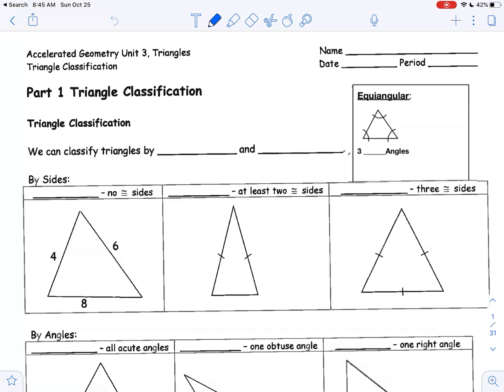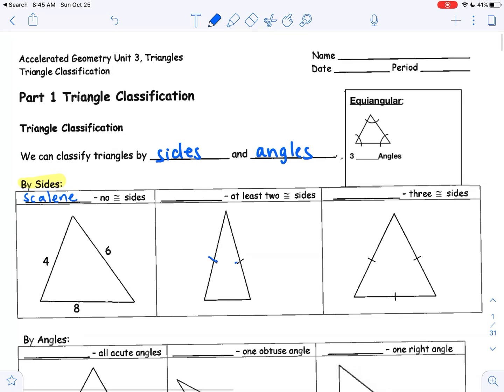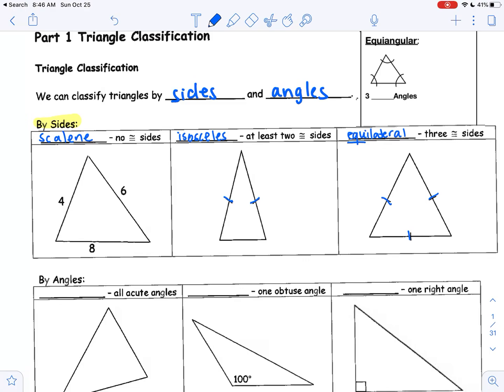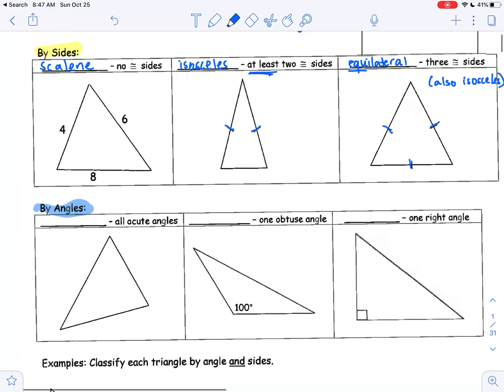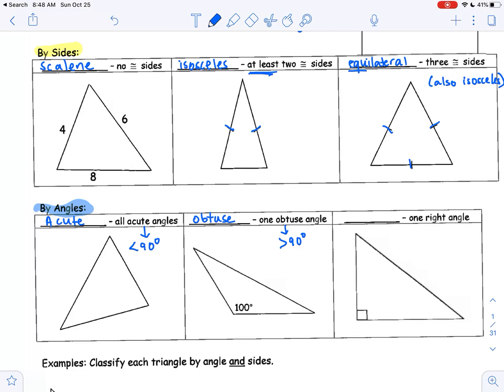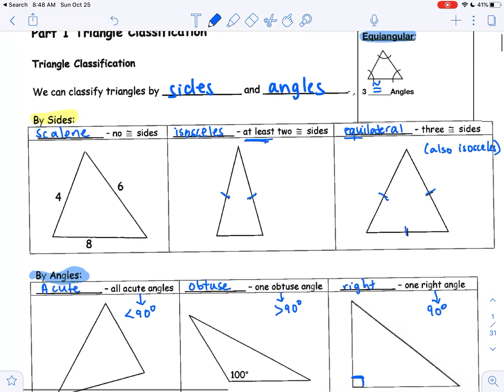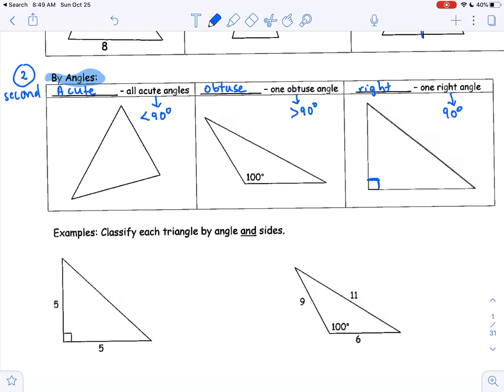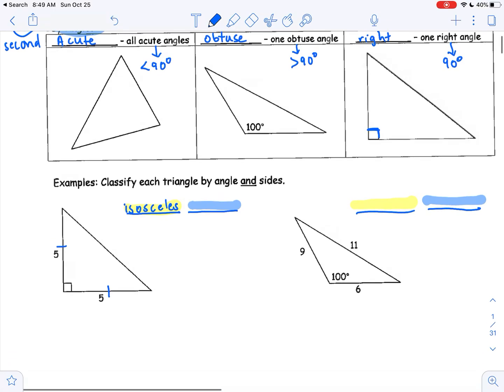Classification of Triangles